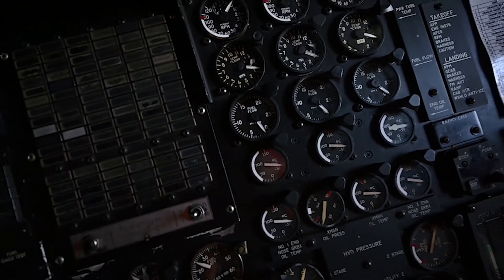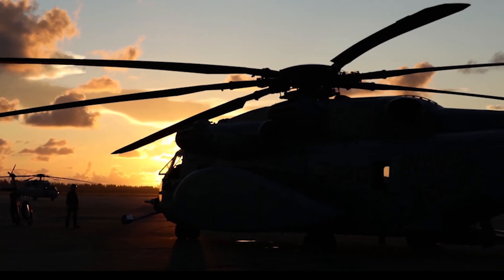MH-53: The King of the Sky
The MH-53E Sea Dragon is the @USNavy's dedicated airborne mine countermeasure platform - capable of mine hunting, mine sweeping, and mine neutralization.

Learn more about the “king of the sky"⚓